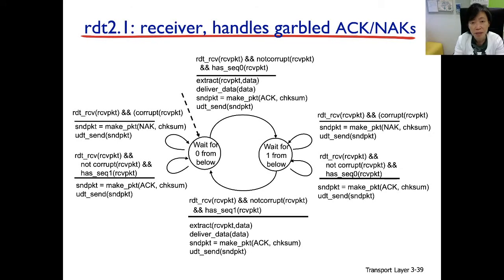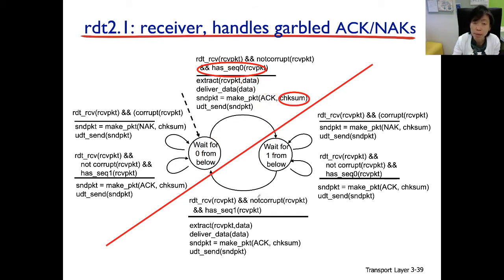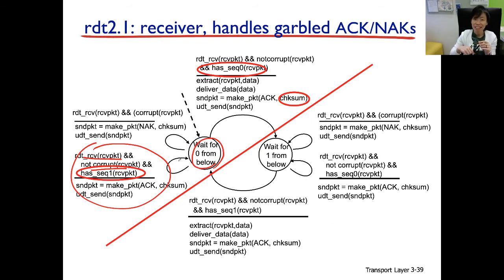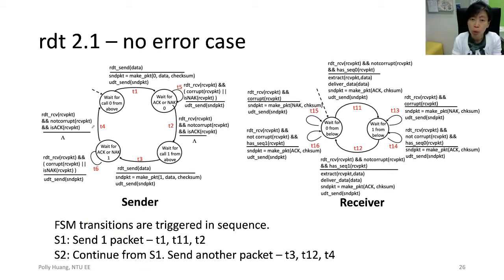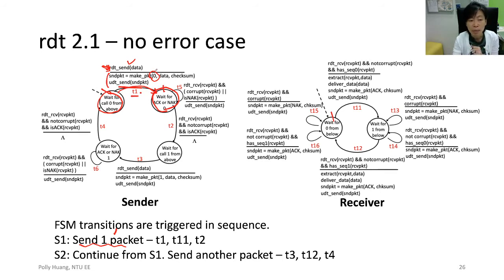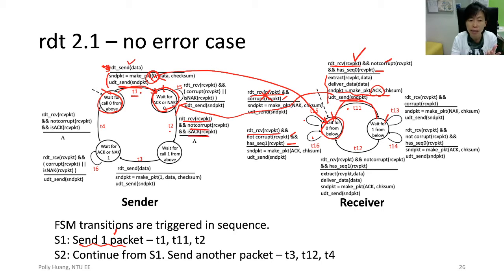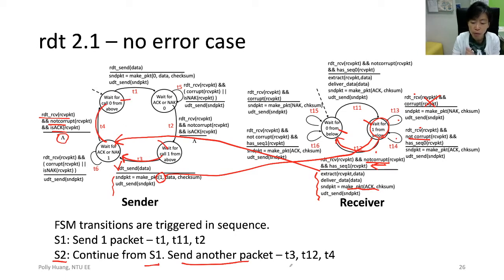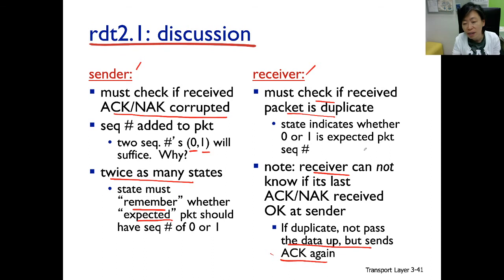ch34 ep#4 rdt 2.1 Part II